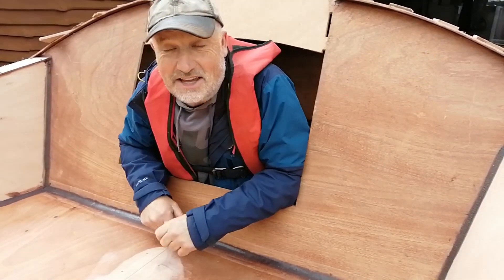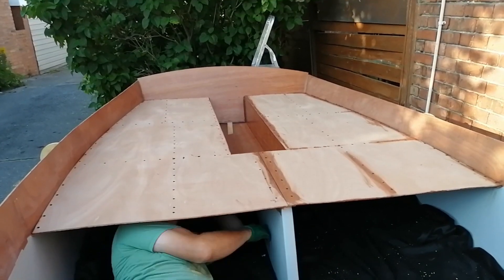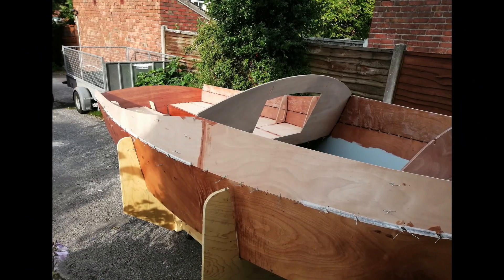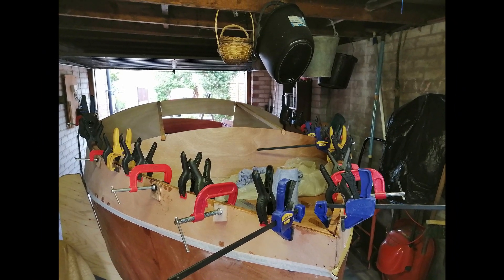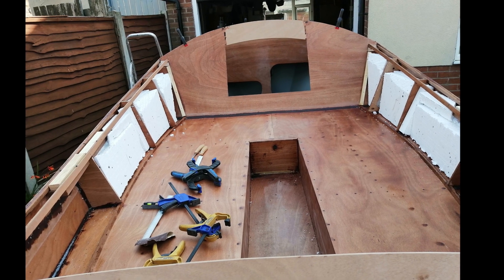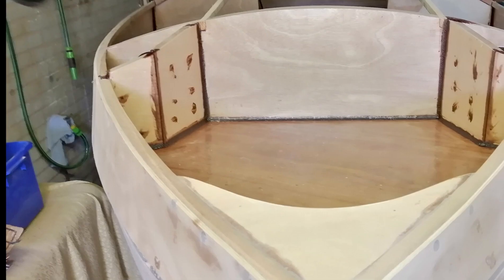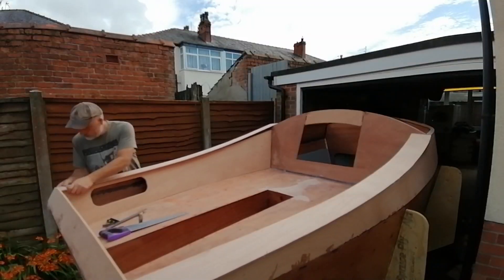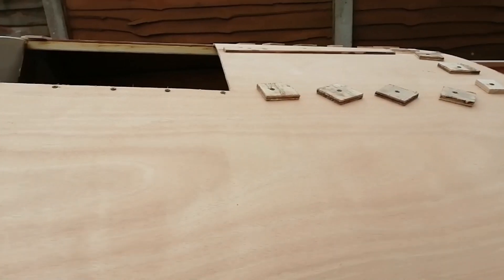AHAF Building a Pocketship part three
In part three the project we're making good progress assembling the Pocketship despite the vagaries of the weather...